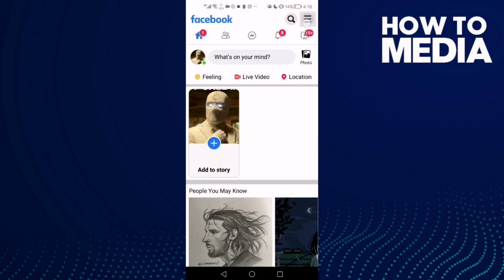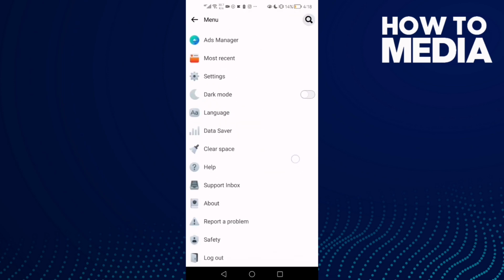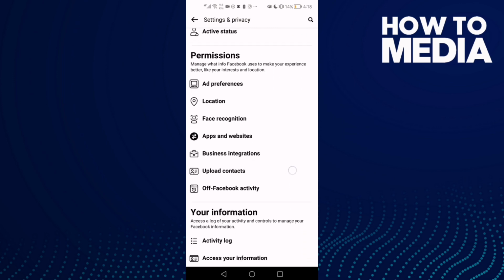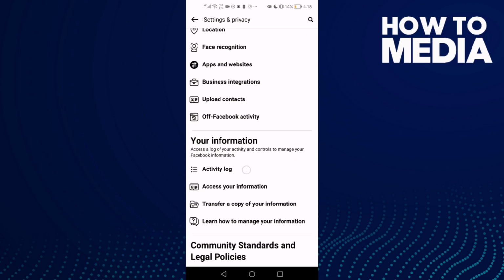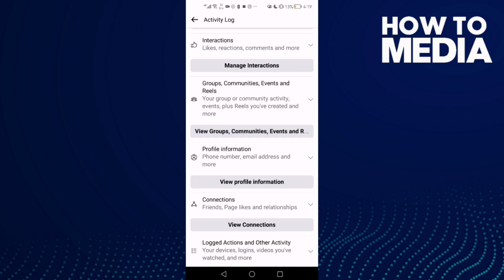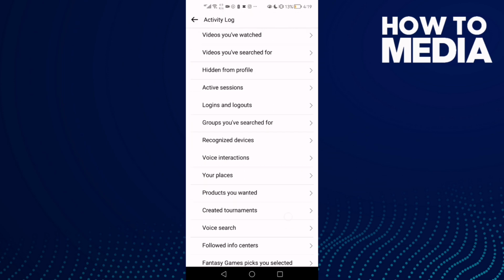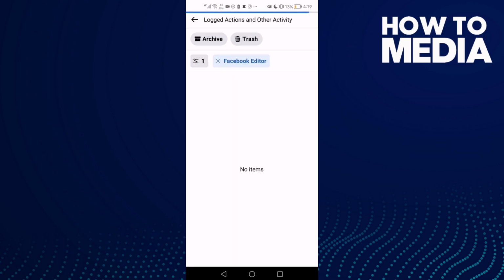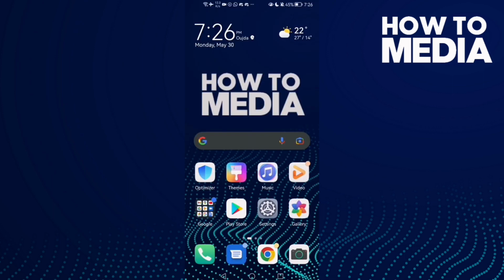How to Review Facebook Editor Activity on Facebook Lite App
in this video we discuss :